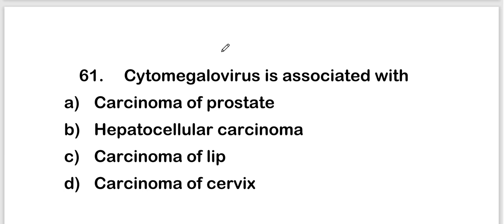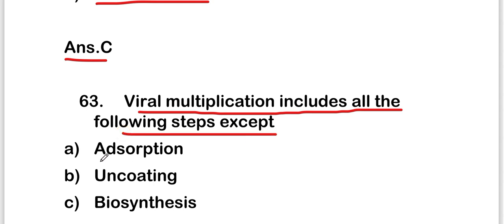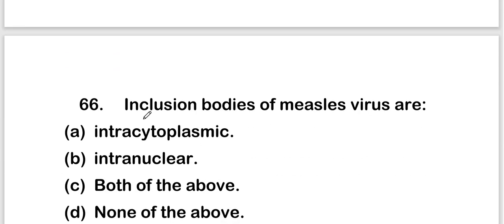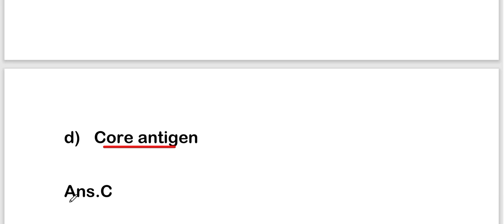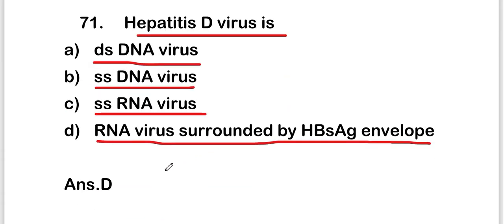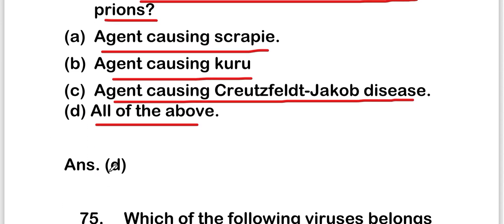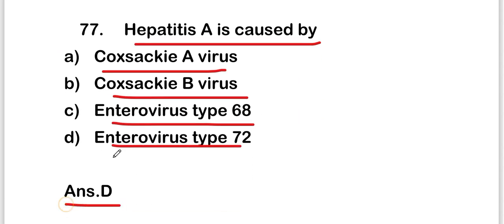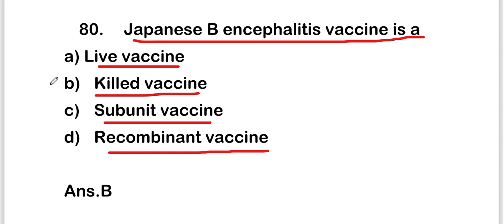MCQS ON VIRUSES || virology mcq questions with answers || PART 4 || MICROBIOLOGY